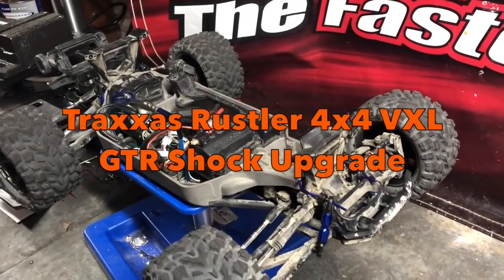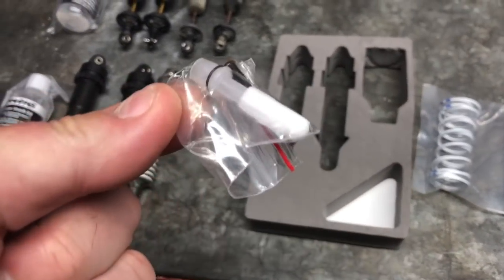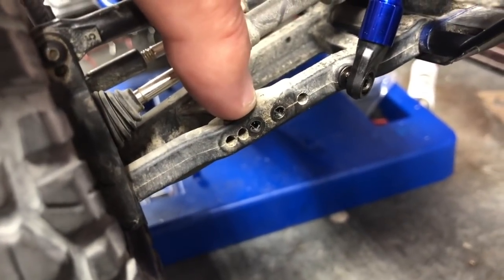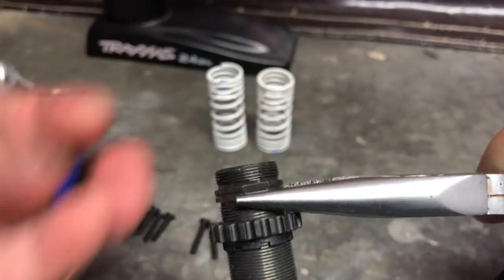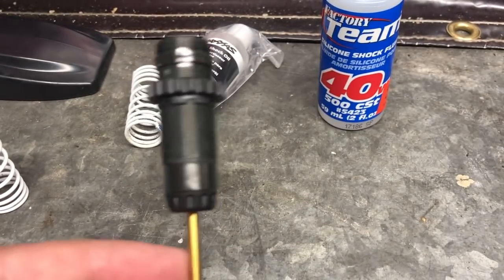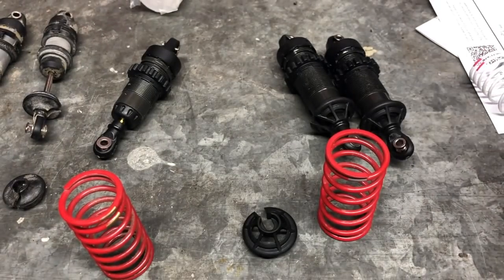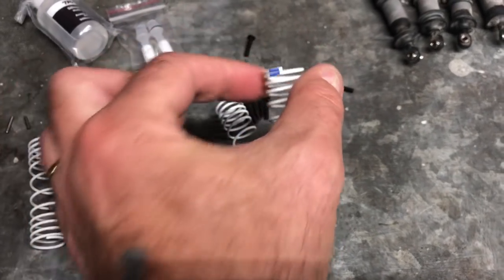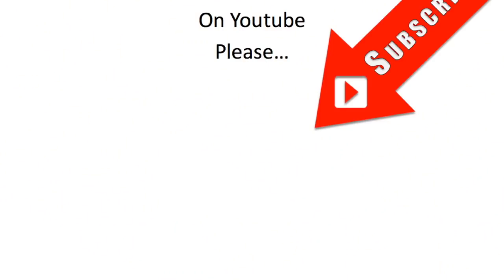Traxxas Rustler 4x4 VXL GTR Shock Upgrade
25KG Metal Geared Waterproof Servo
1/5 Size Servo

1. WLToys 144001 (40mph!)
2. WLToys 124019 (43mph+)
3. Q902

The Traxxas Rustler 4x4 VXL is a great RC car but the shocks weren't quite up to the job and so I upgraded the rustler 4x4 with the Traxxas GTR Shocks.